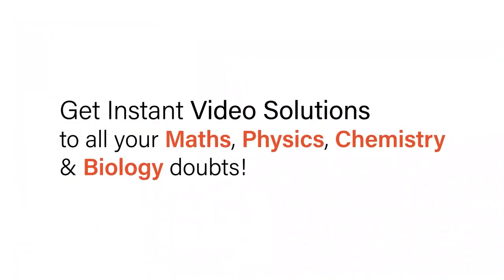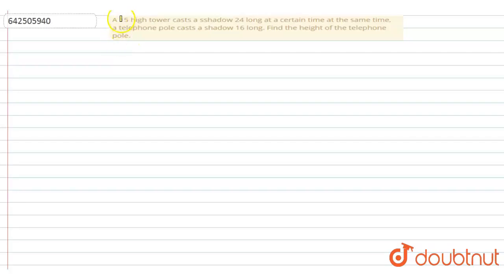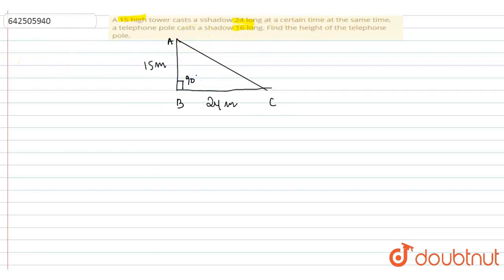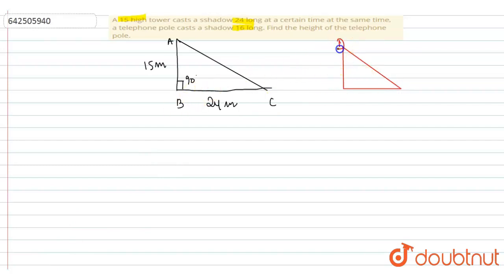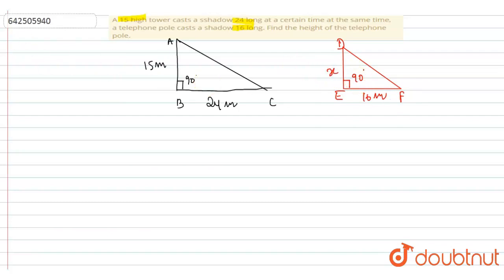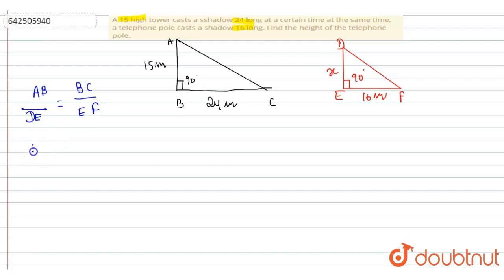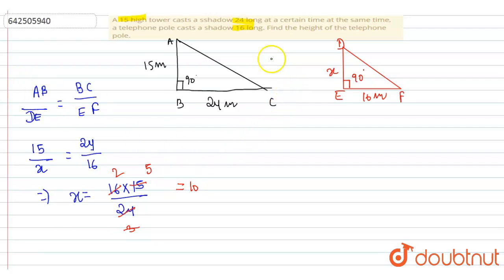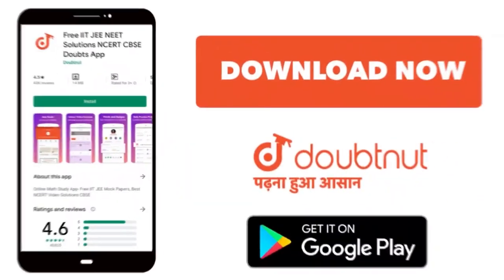A 15 high tower casts a sshadow 24 long at a certain time at the same time, a telephone pole cas...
A 15 high tower casts a sshadow 24 long at a certain time at the same time, a telephone pole casts a shadow 16 long. Find the height of the telephone pole.
Class: 10
Subject: MATHS
Chapter: TRIANGLES
Board:CBSE

👉 Have Any Query? Ask Us.